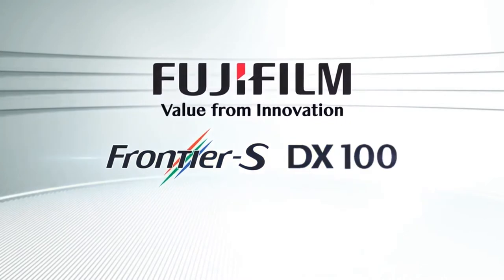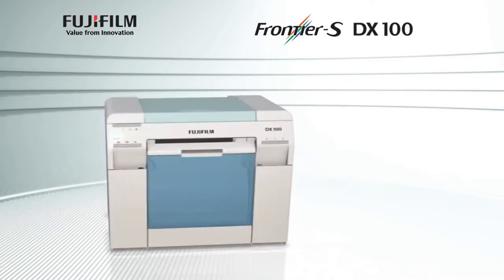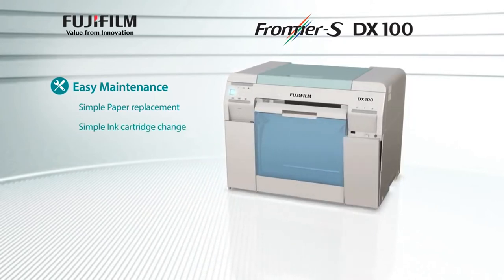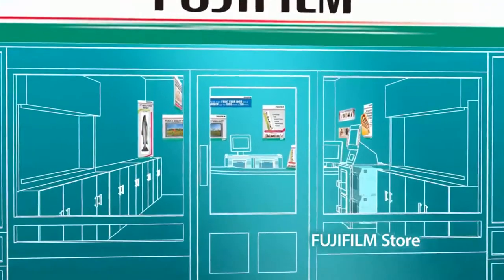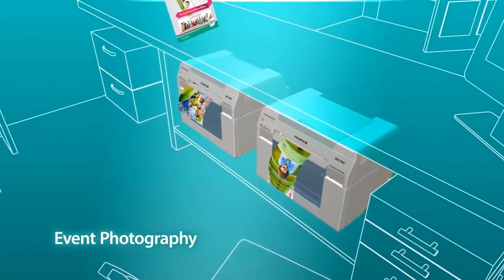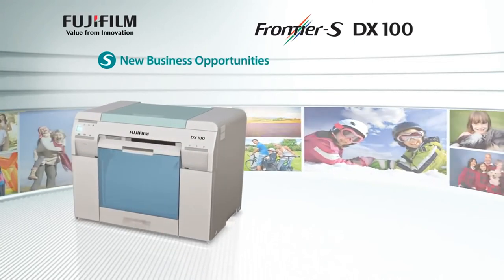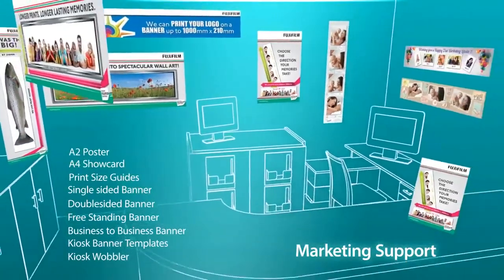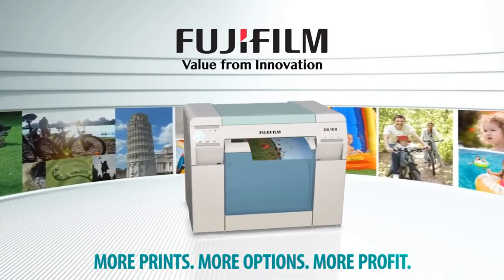FUJIFILM Frontier S DX100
EO Solutions offers you the opportunity to own your minilab with the perfect Fujifilm FrontierS, with the best-lasting photo print imageintelligence | As a smartbusiness option to expand your business | Great for photographystudio, for minilabretail eventphotography selfservicekioskretail professionalphotogapher print from postcard to banner size of 1000mm moreprints moreoptions moreprofits, contact us